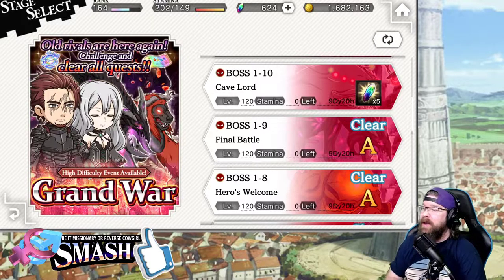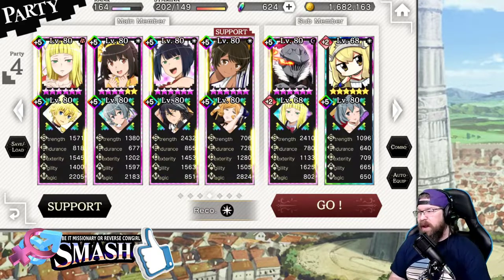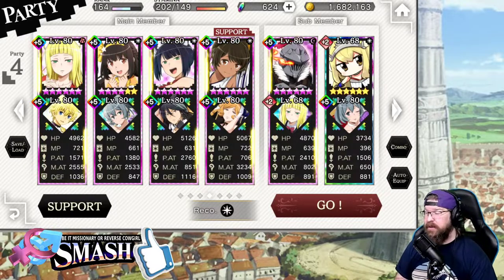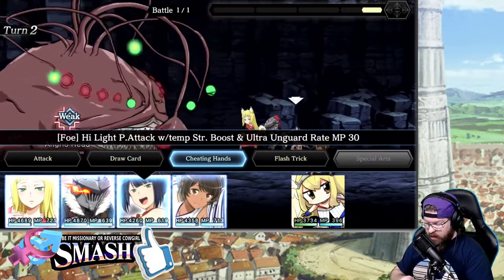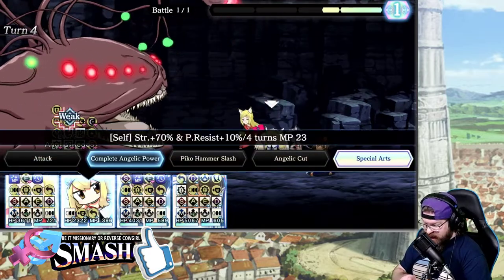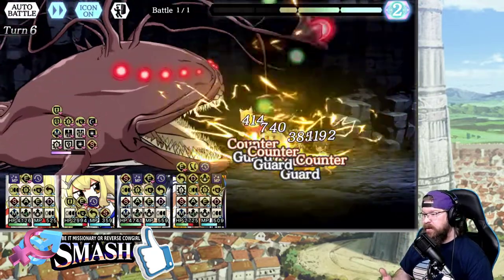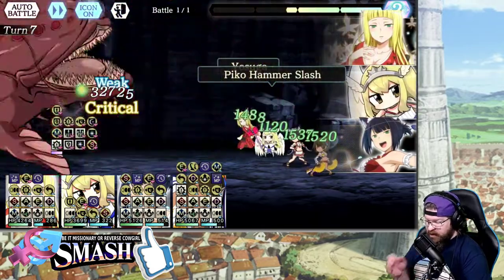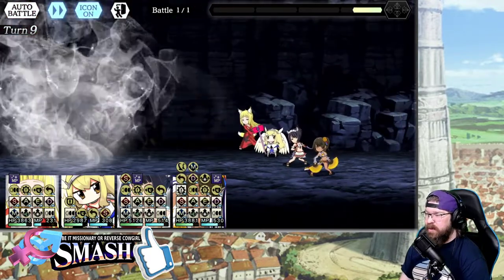TAKING ON GRAND WAR BOSS 1-10!! Another surprise "S" clear! Light aqua killers are insane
For helpful guides and an active Danmemo community (as well as other games) be sure to join Stardust Gardens disord: